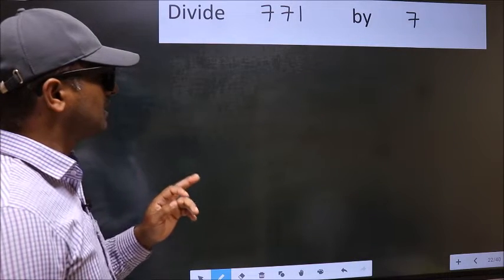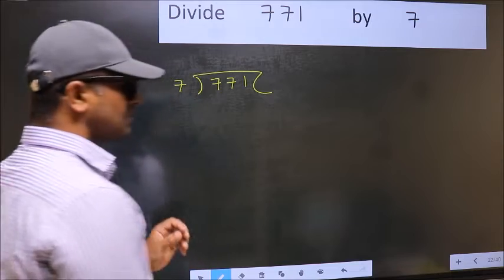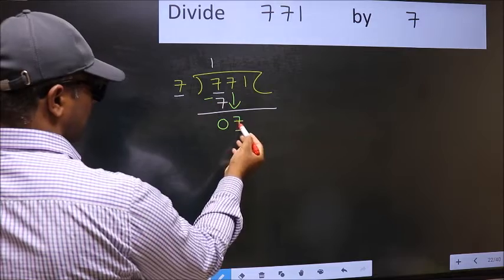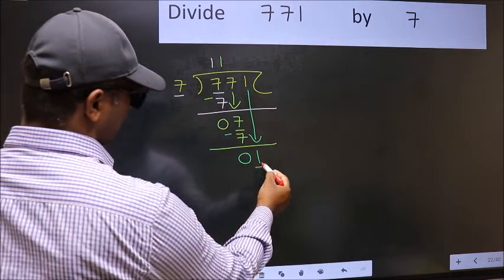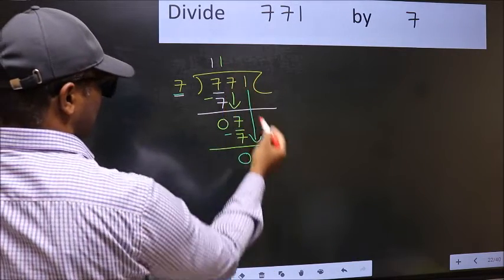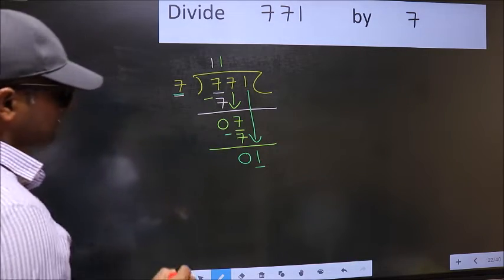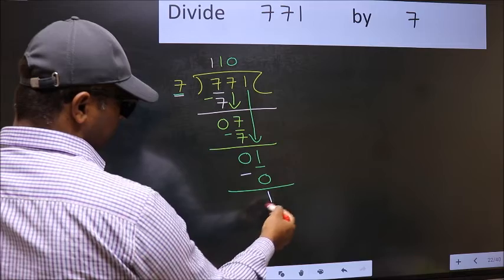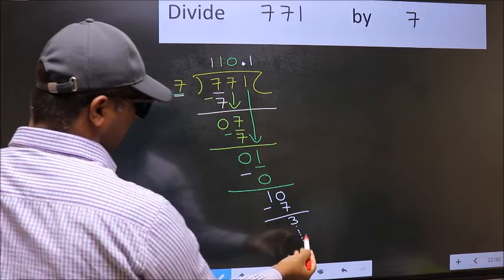Divide 771 by 7 Most common mistake while dividing